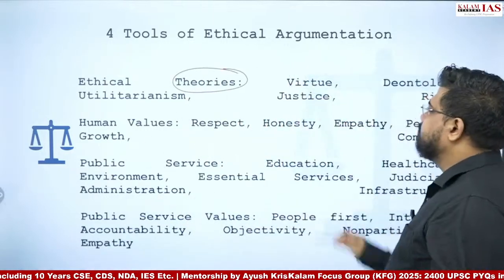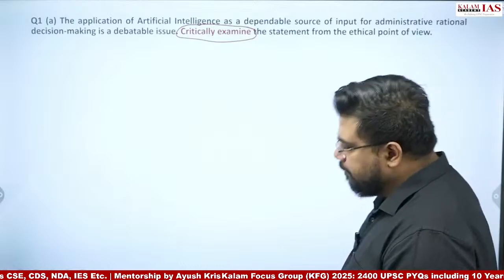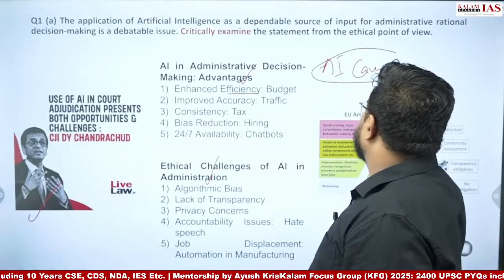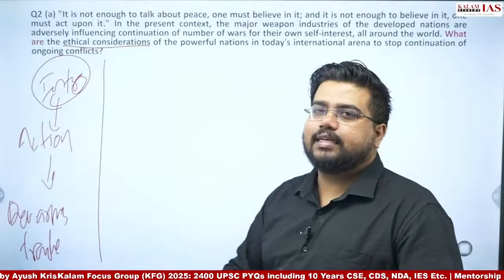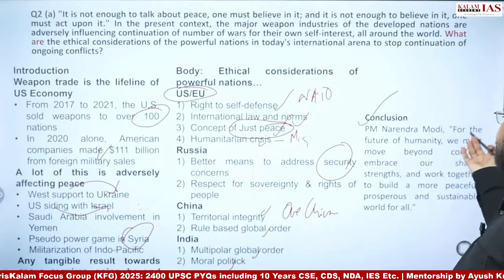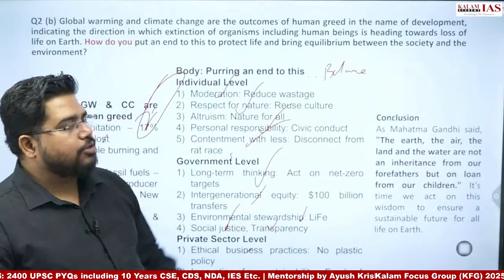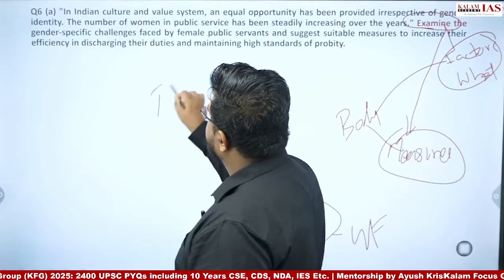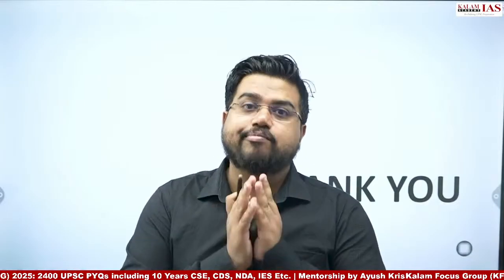Ethics Paper Discussion 2024 | A straight Forward Approach to Most Difficult Questions of Mains 2024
Ethics Paper Discussion 2024 | A Straight Forward Approach to Most Difficult Questions of UPSC Mains 2024 | Kalam IAS
🔴 Questions Discussion in this Video:
👉 2a) It is not enough to talk about peace, one must believe in it; and it is not enough to believe in it, one must act upon it." In the present context, the major weapon industries of the developed nations are adversely influencing continuation of number of wars for their own self-interest, all around the world. What are the ethical considerations of the powerful nations in today's international arena to stop continuation of ongoing conflicts?
👉 2b) Global warming and climate change are the outcomes of human greed in the name of development, indicating the direction in which extinction of organisms including human beings is heading towards loss of life on Earth. How do you put an end to this to protect life and bring equilibrium between the society and the environment?
👉 5b) The soul of the new law, Bharatiya Nyaya Sanhita (BNS) is Justice, Equality and Impartiality based on Indian culture and ethos. Discuss this in the light of major shift from a doctrine of punishment to justice in the present judicial system.
👉 6a) In Indian culture and value system, an equal opportunity has been provided irrespective of gender identity. The number of women in public service has been steadily increasing over the years." Examine the gender-specific challenges faced by female public servants and suggest suitable measures to increase their efficiency in discharging their duties and maintaining high standards of probity.

✨ KFG: Kalam Focus Group 2025
➡️ ⁠Mentorship by Ayush Krishna Sir [UPSC (IFS) AIR-06, UPSC (CSE) AIR-720, BPSC Rank-09, IIT-G]
➡️ Research Document of Past 10 years PYQ 📖 along with discussion.
🚀 Features
1. Access to 50 Tests (40 GS + 10 CSAT).
2. Short & Concise Notes (PYQ-based).
3. Test Series Discussion: Detailed analysis of questions with guidance on solving techniques.
4. Mentorship Program: Guidance and strategy sessions to tailor your preparation.
5. Flexible test timings.

Replay IAS Mains 2024 🔥
Those who missed IAS Mains 2024 can write the mains Exam on the day of the Exam!
📚 Features
👉 Simulated Test Environment
👉 Video Discussion & Model Answer
👉 Medium: English
👉 Mode: Online/Offline

📚 Pratibimb Mentorship Program 2025:
An Integrated Prelims cum Mains Mentorship Program for Notes Making, Mains Answer Writing and Content Enrichment for UPSC (CSE) Exam 2025 through 10 Years PYQs.